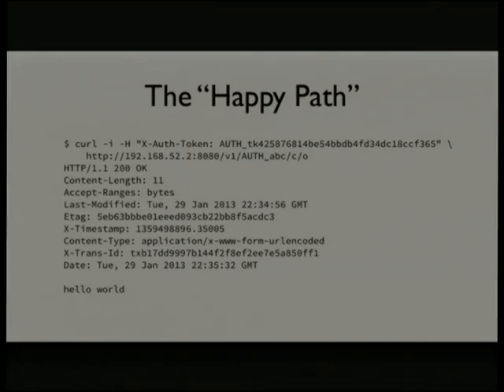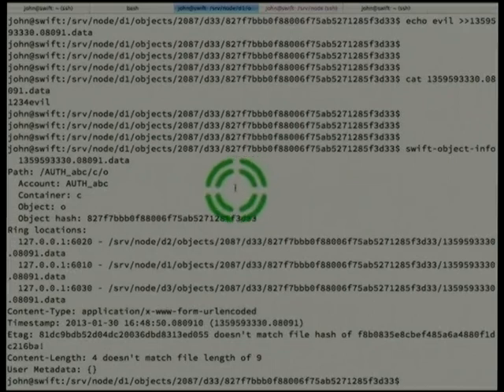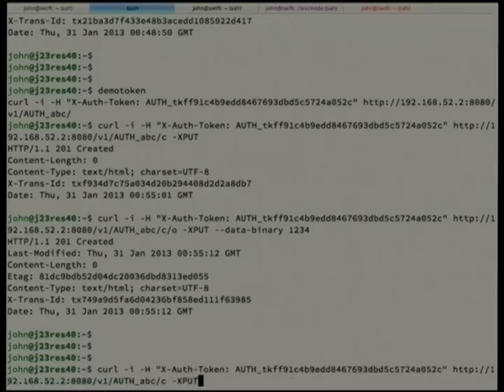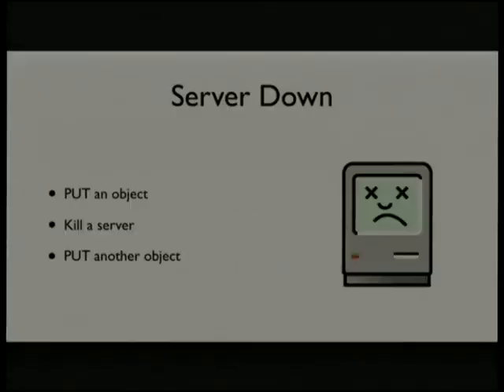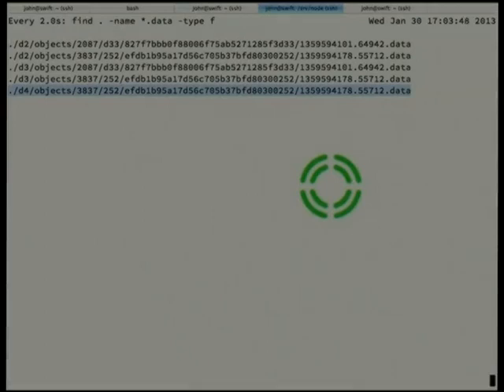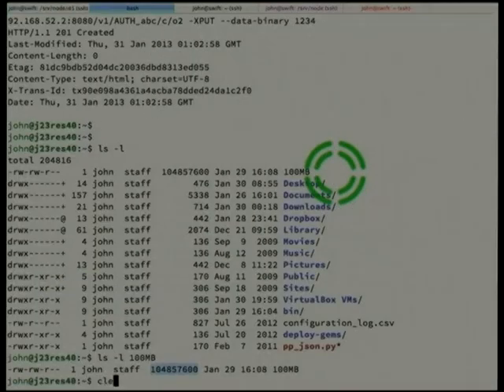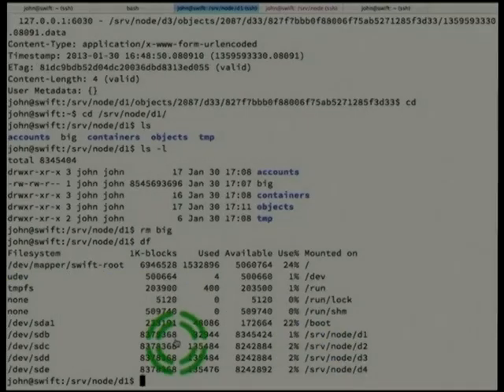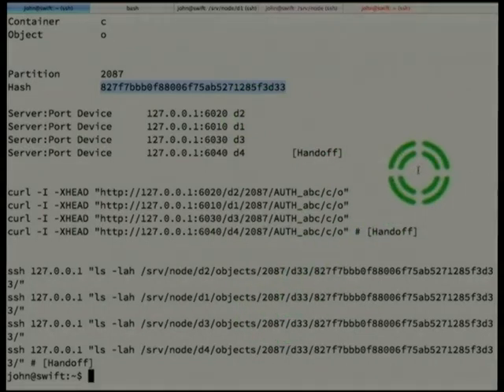Playing with OpenStack Swift